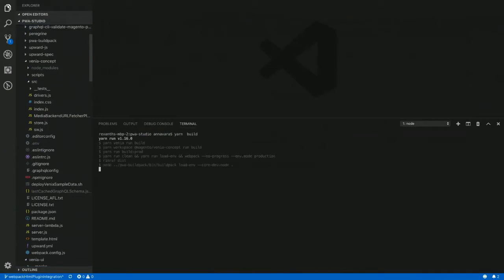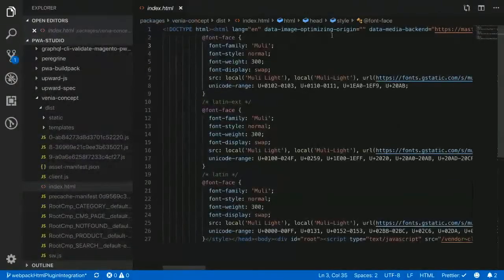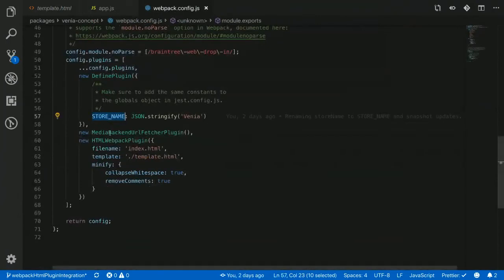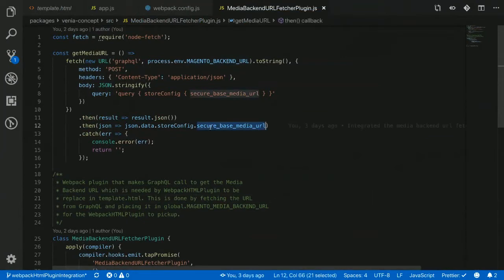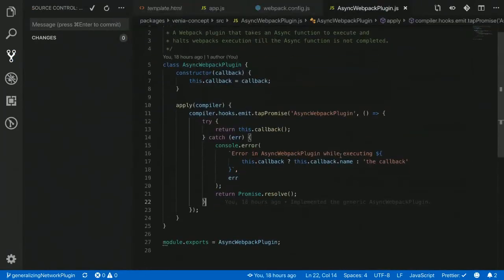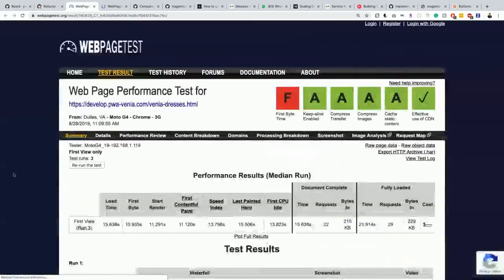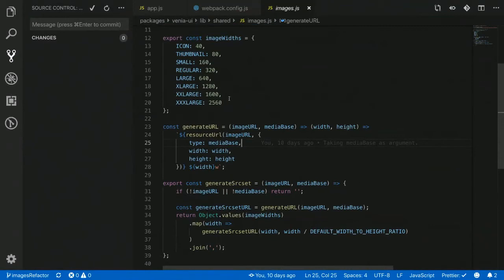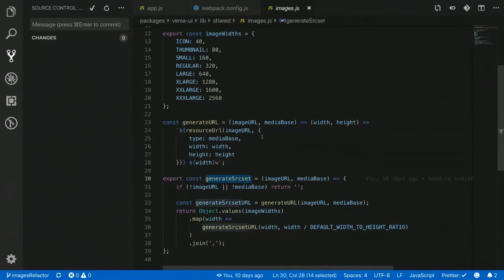Magento PWA Community Update 30 August, 2019